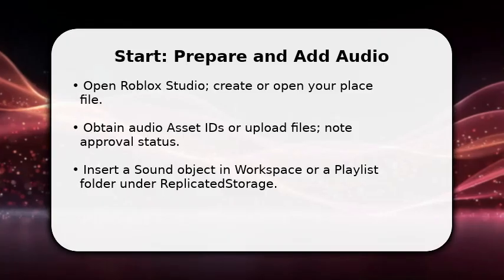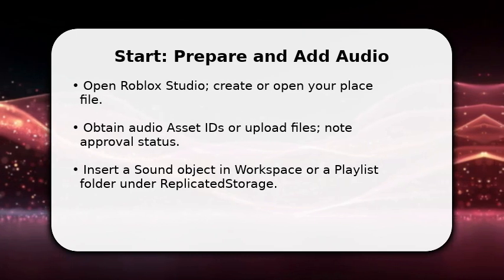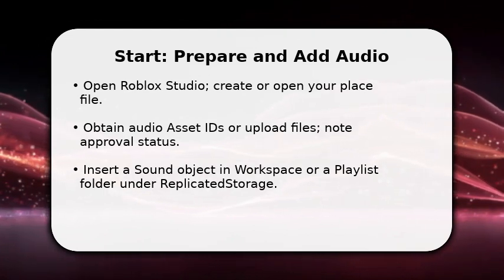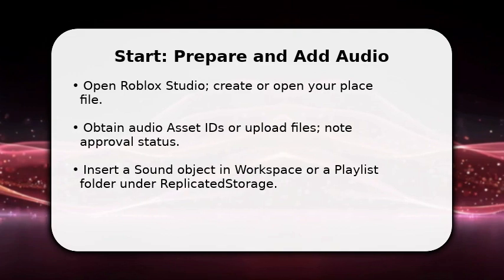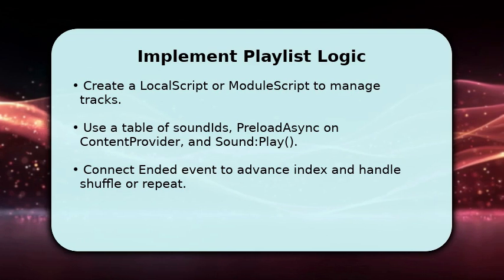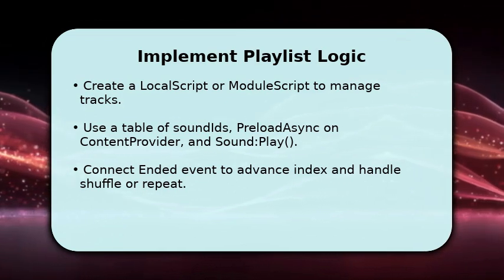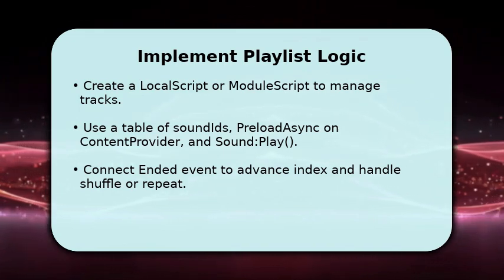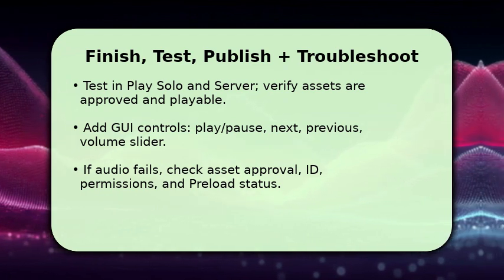How to Add Background Music Playlist in Roblox Studio (full Guide)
Dive into the world of Roblox game development as we guide you through adding a background music playlist in Studio. This comprehensive video tutorial covers essential steps, from selecting your soundtrack to implementing it within your project for an immersive gaming experience.